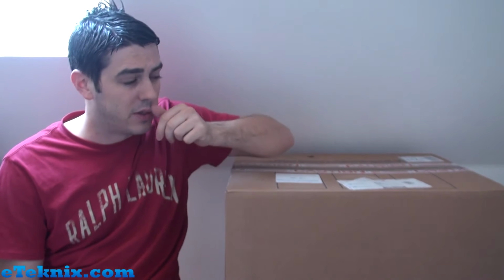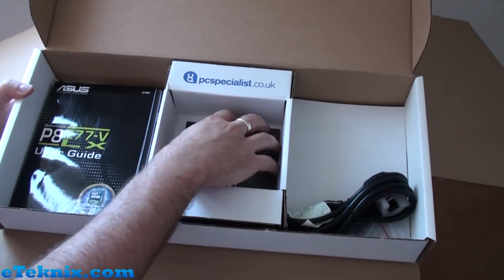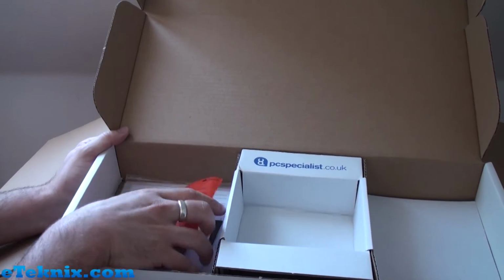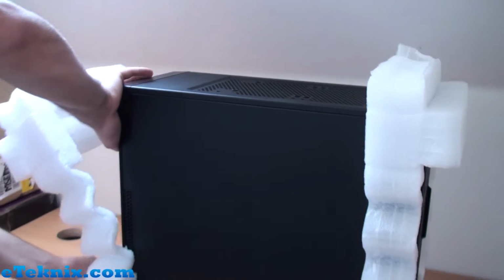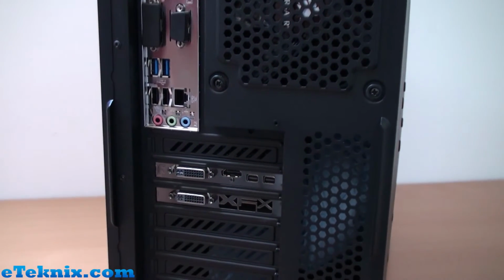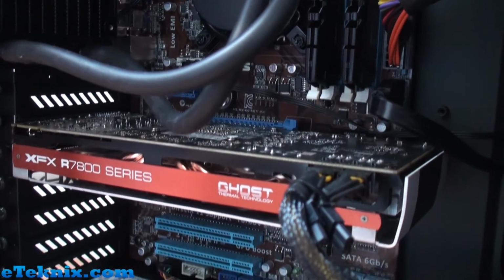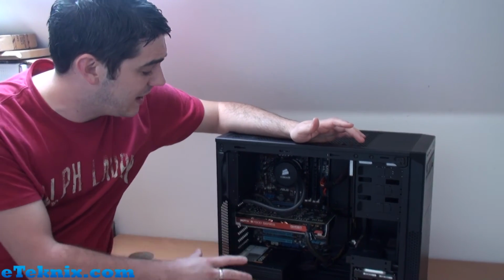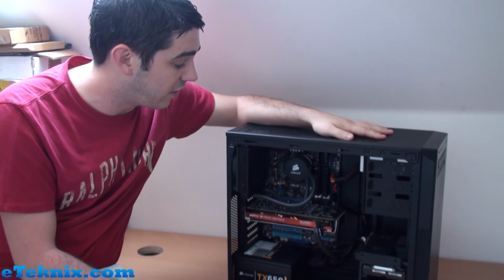PC Specialist Gaming PC Unboxing & Overview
Today we take a look at the PC Specialist Vanquish X200 gaming rig. Is it worth the extra money to buy a pre-built system from one of the biggest players in the market? We take a look to find out.